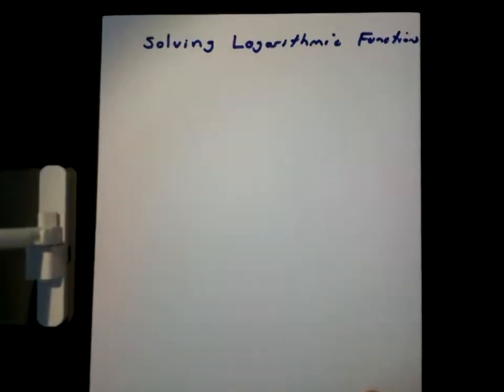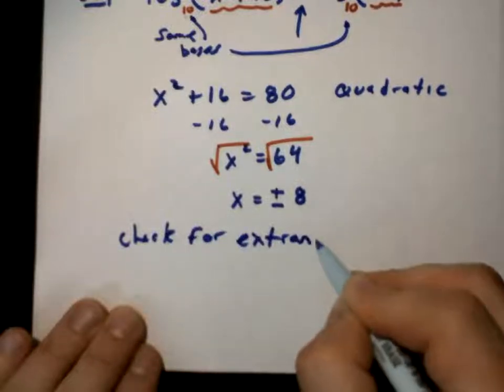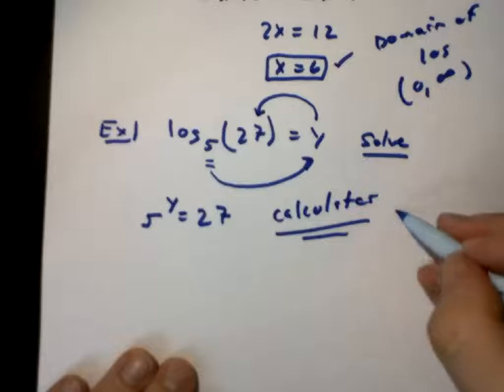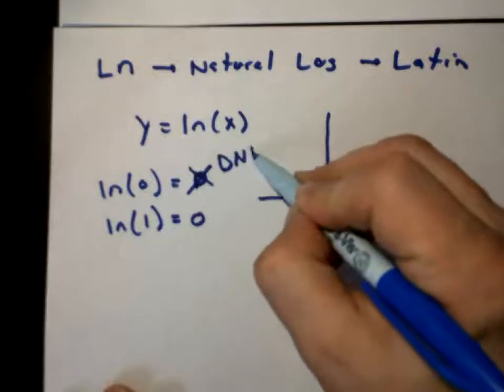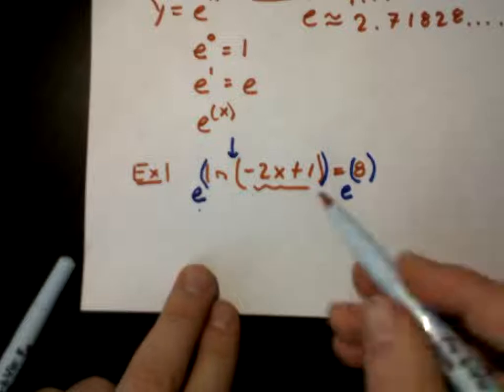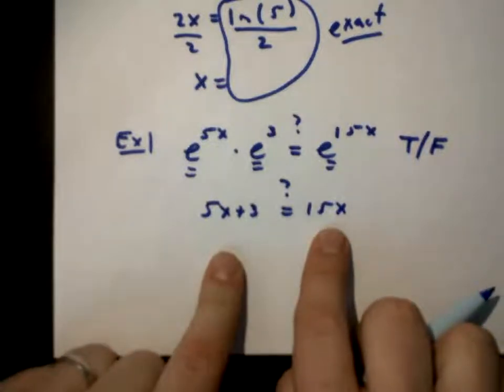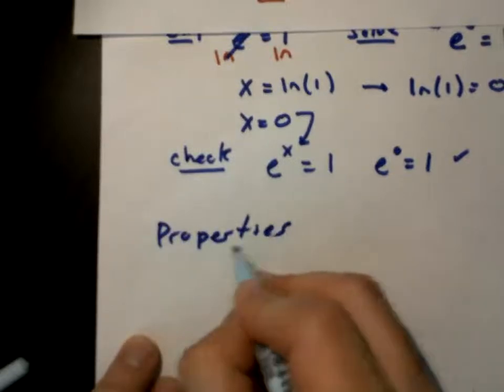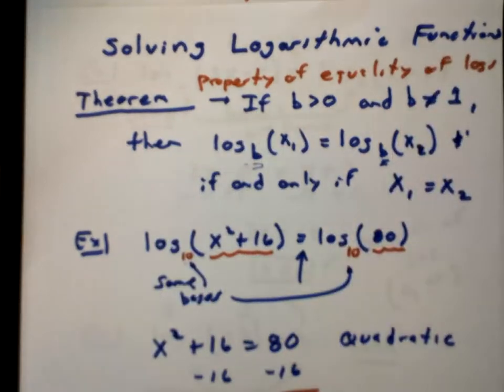Solving Logarithmic Functions